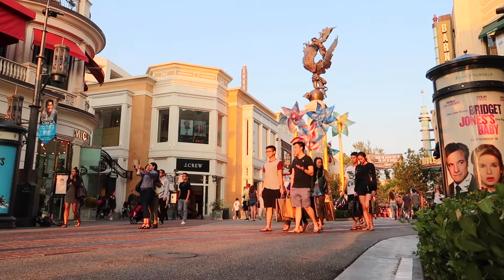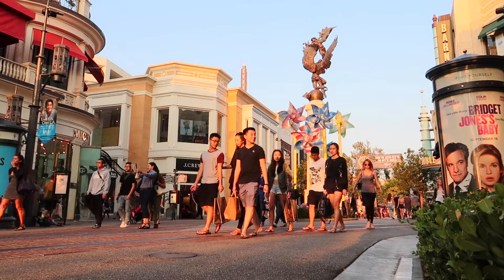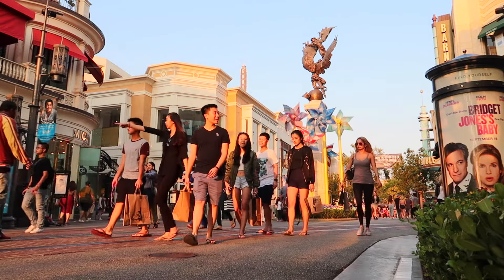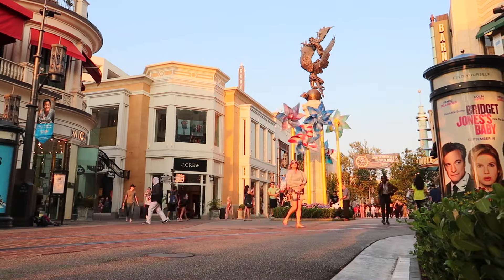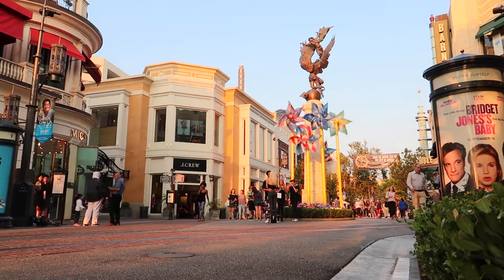Beginner tips for making better vlogs!!! (8 tricks) Vlog.019 - Sam Pablo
Here are some simple tips to help you improve your vlog. This is definitely not my normal style of video. It's more of a vlog/tutorial. Let me know if you liked it in the comments below or if you have any questions about vlogging.

My name is Sam Pablo. Im a singer, actor, spokesperson, and ninja. Now I'm diving headfirst into the world of vlogging.

Gear I use:
Camera: Cannon G7X Mark II
Tripod: Joby Gorilla Pod
Drone: DJI Phantom 3